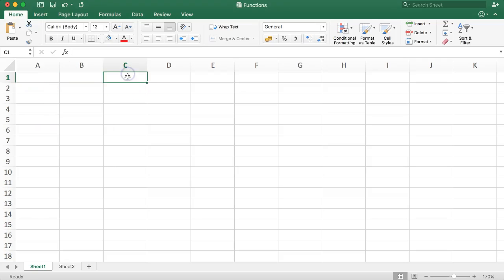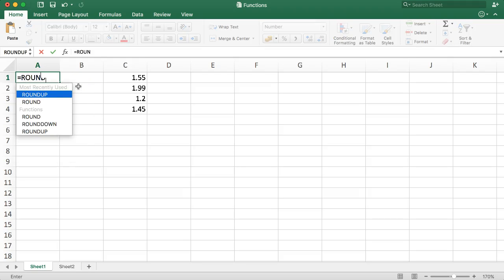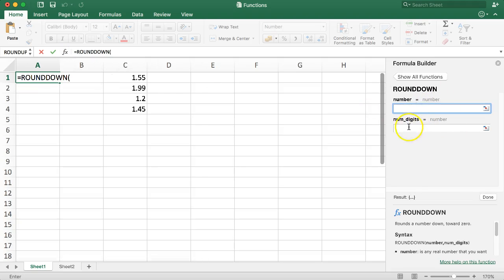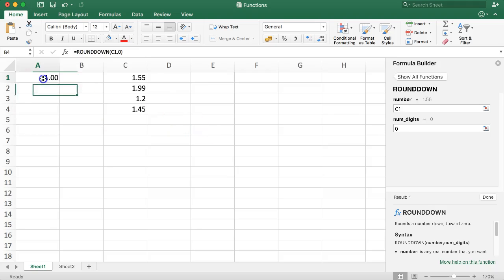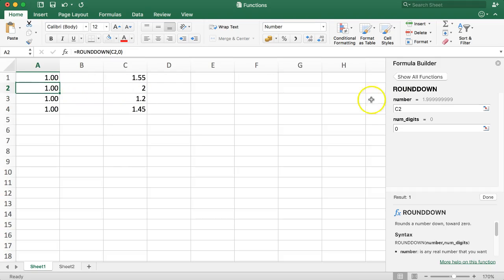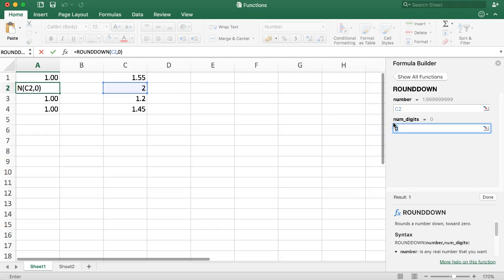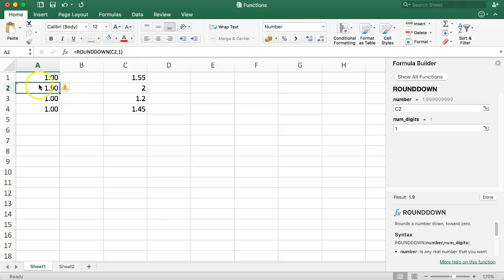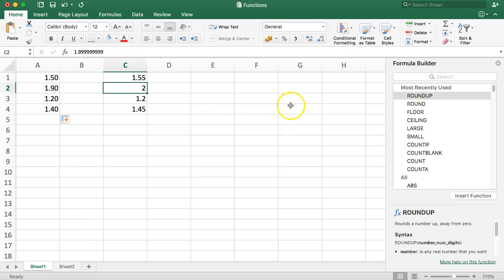ROUNDDOWN function in Excel 2018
In this video you will learn how to use the ROUNDDOWN function in Excel 2018.